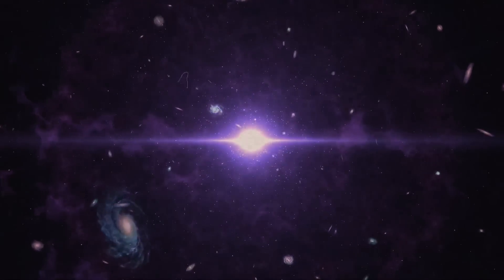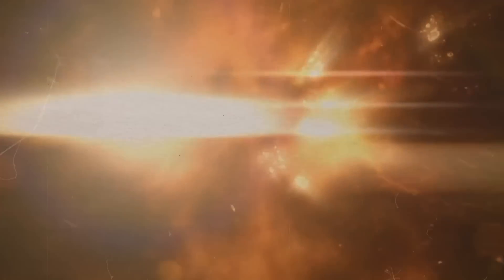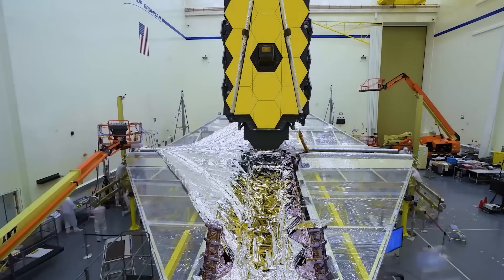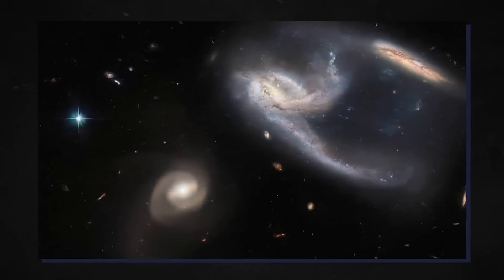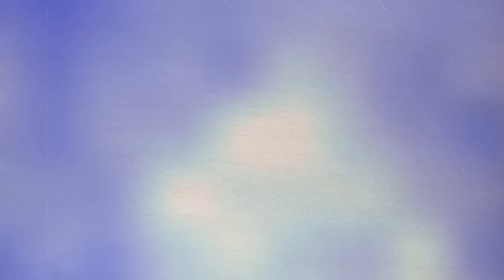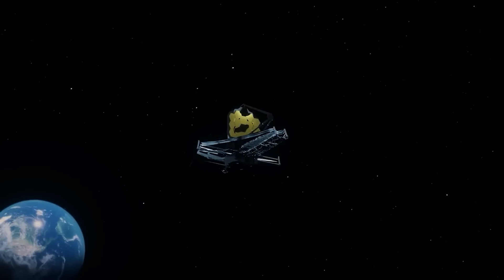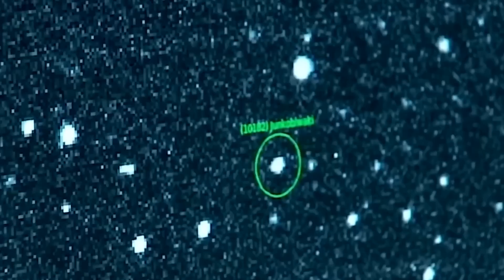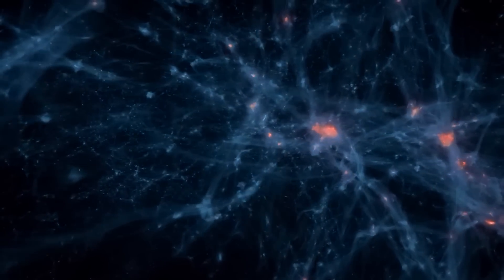3 MINUTES AGO: Webb Telescope Shatters Understanding of the Age of the Universe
Solving the mystery of how life in the universe began has always been the major drive behind cosmology. Physicists, cosmologists, astronomers, and researchers alike all come together to try and understand how the universe works and what makes it tick. Theories like the Big Bang were borne out of decades of research and a strong desire to solve the mystery of the universe. Thanks to these breakthroughs, we discovered our universe is 13.8 billion years old. But now, a new study has come to light that says otherwise. This new study has made Michio Kaku and other renowned scientists realize we got many things wrong and that our universe is much older than we thought.